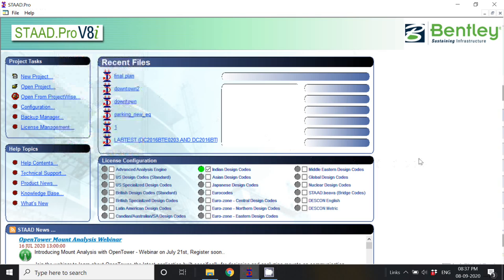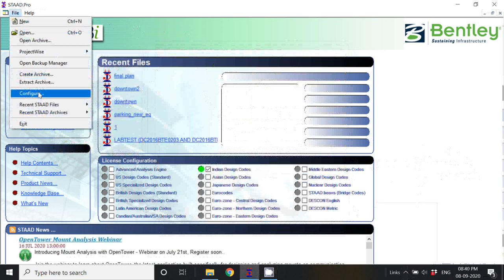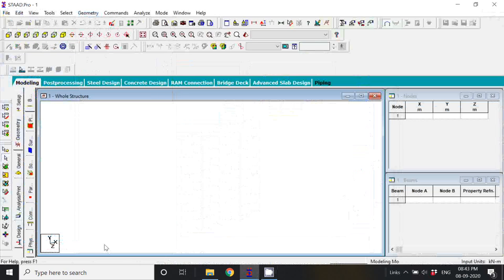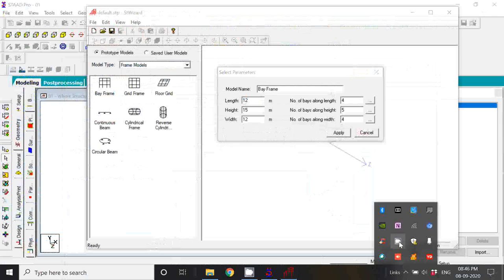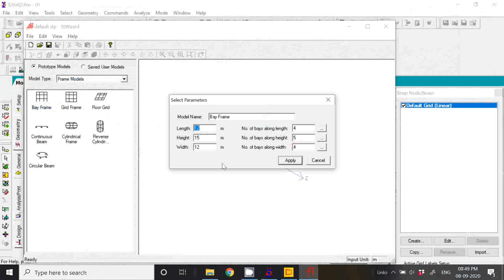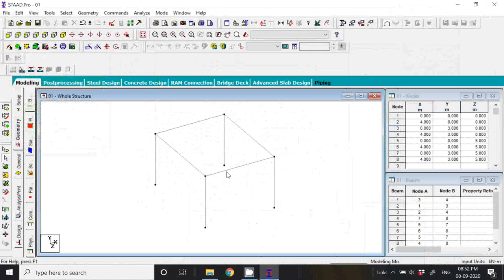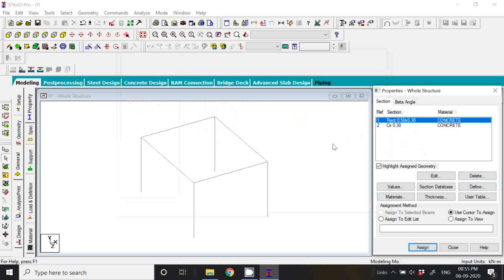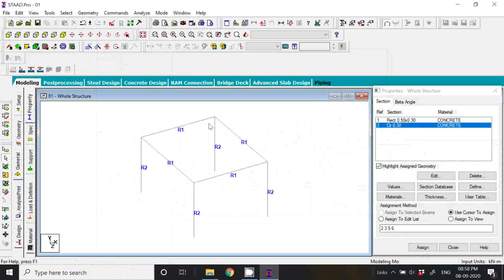StaadPro Lecture 1